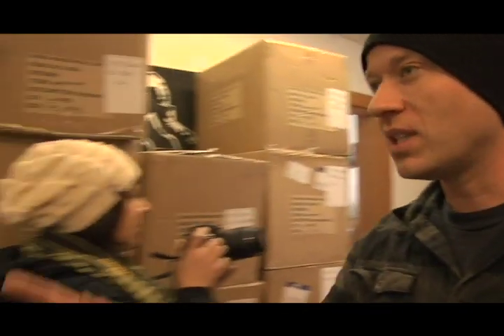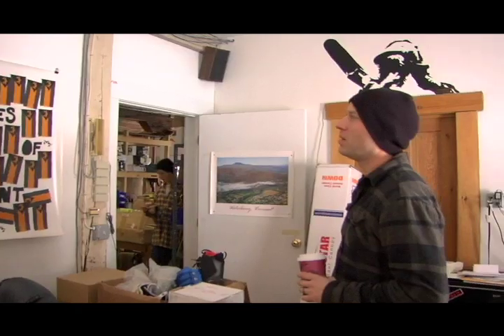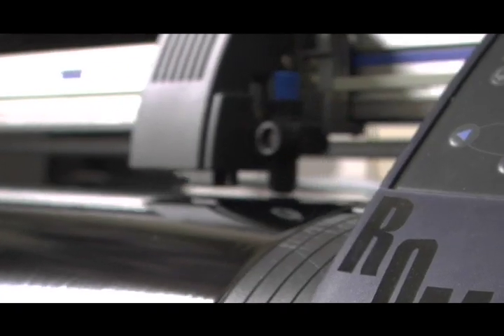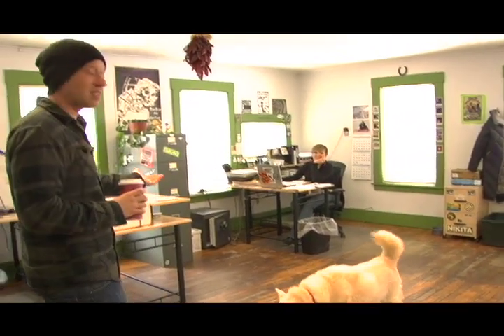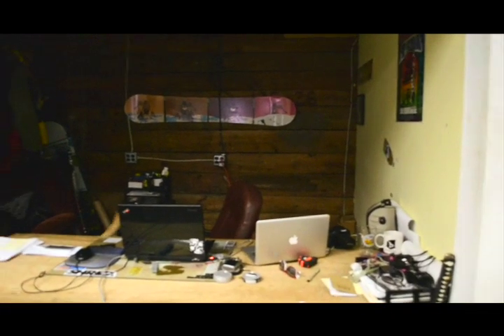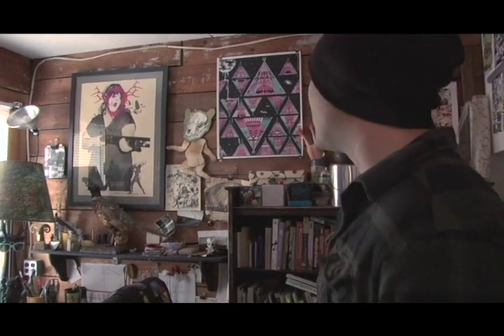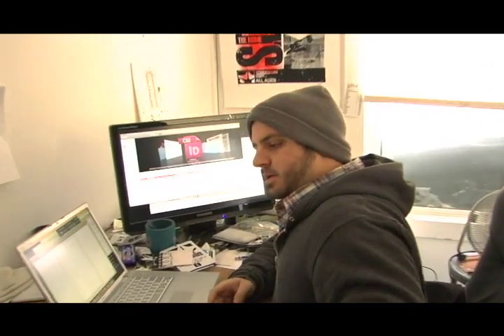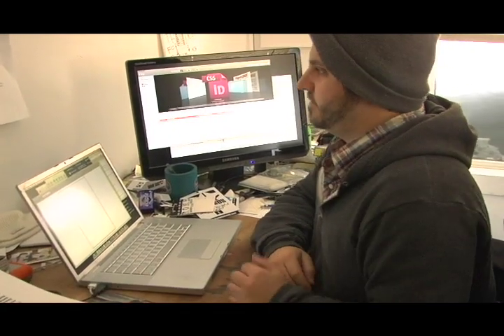Rome Snowboards: Office Tour